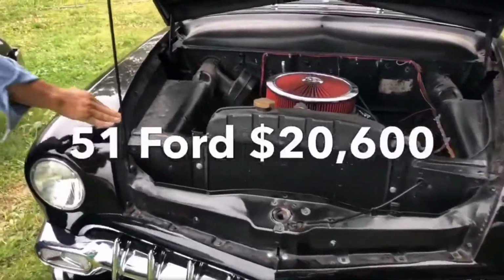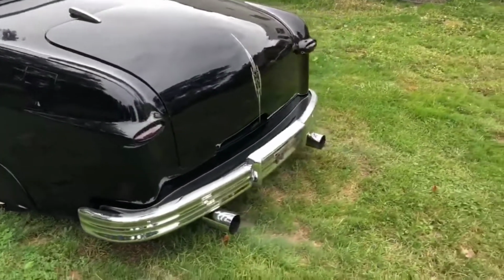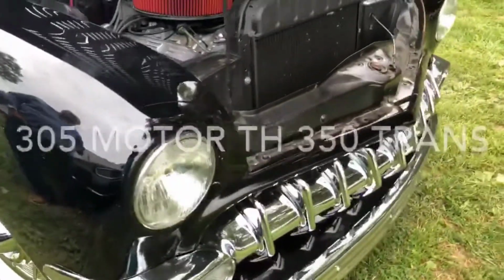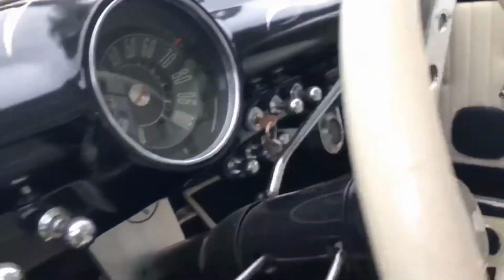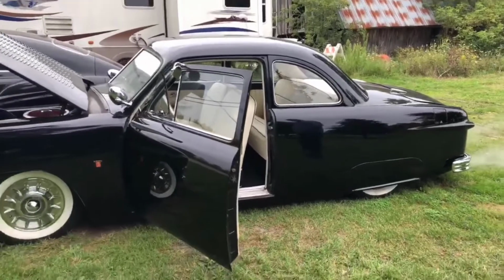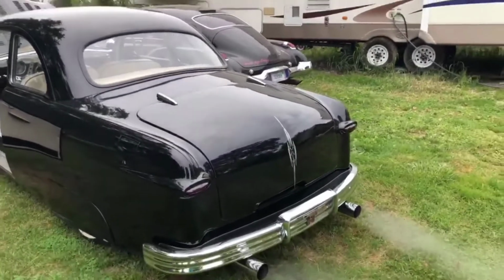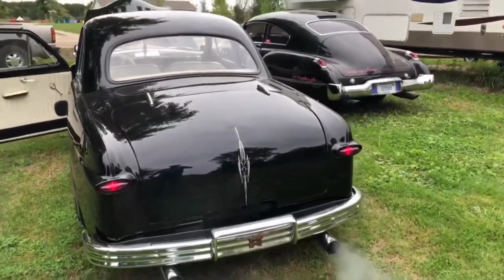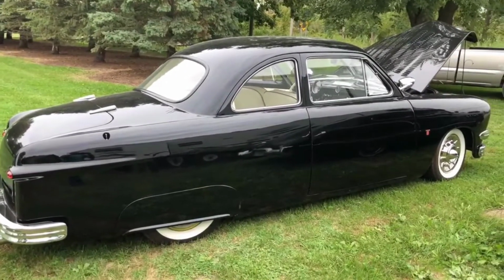1951 Ford Custom Deluxe | Needs Nothing 2 Door Cruiser.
1951 Ford Custom Deluxe | Needs Nothing 2 Door Cruiser.